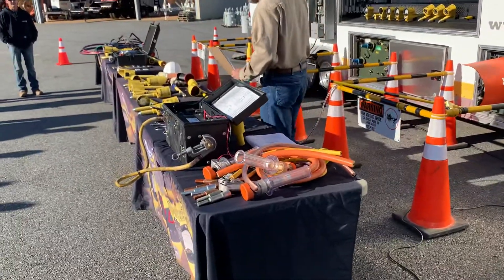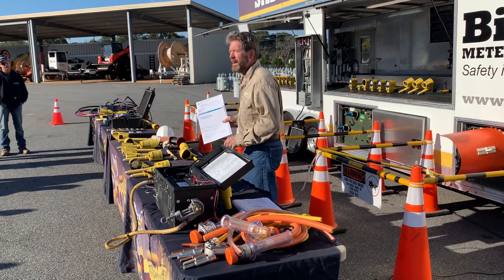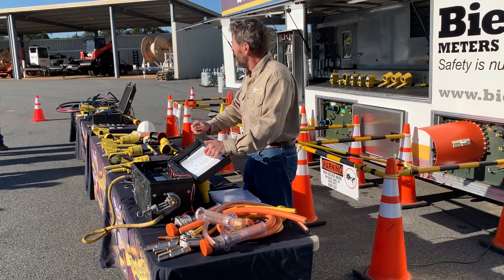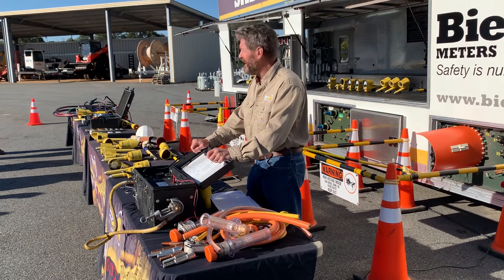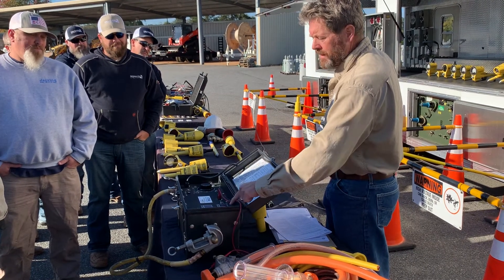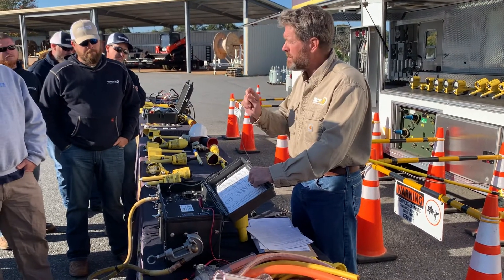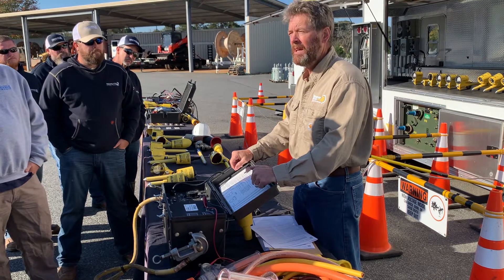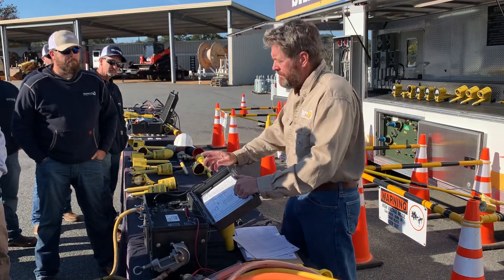Bierer Meters Safety Training; Testing Personal Grounds